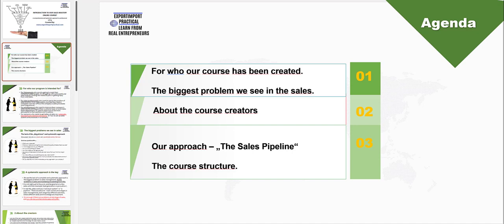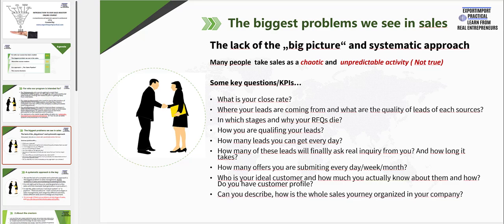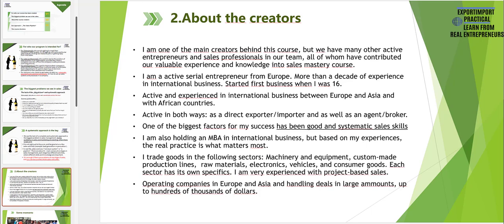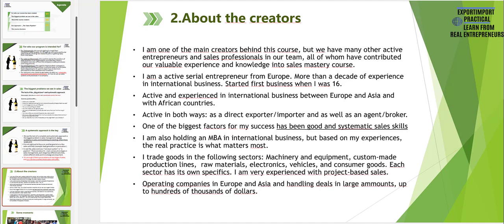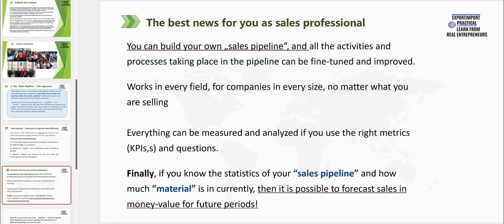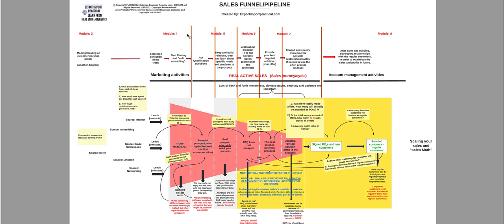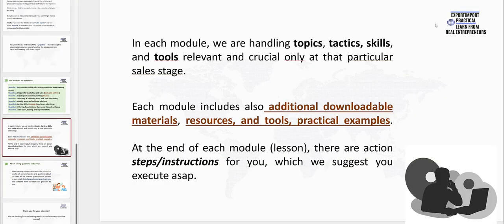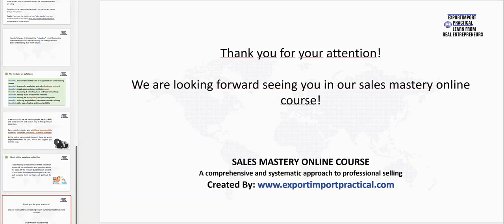Sales Mastery Online Course (Introduction)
The full course is available for enrollment:
Introduction of our sales mastery online course and explaining the biggest problem in the sales nowadays.

Estonian Business Registry code: 14305677. Copyright Protected. Import-Export business educational by exportimportpractical which is owned by Flixico OÜ. Free content and Courses and programs content has been protected and copying is not allowed.